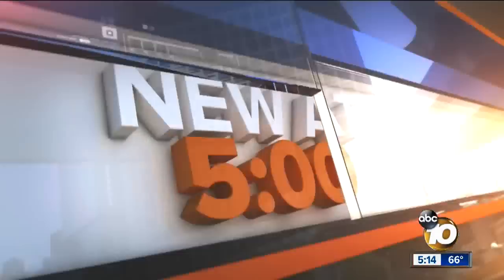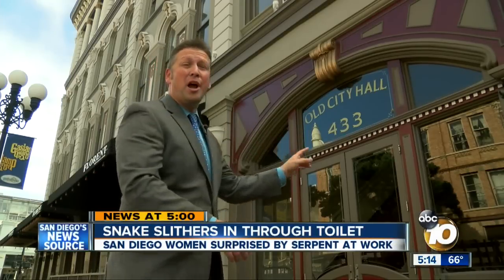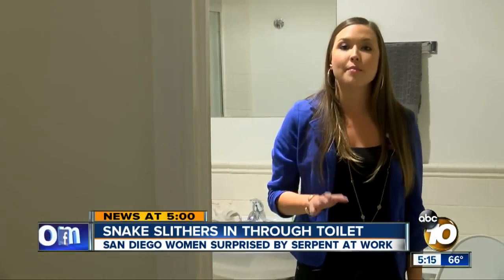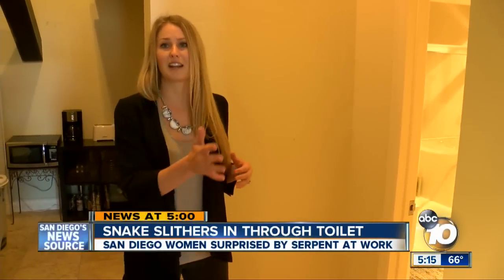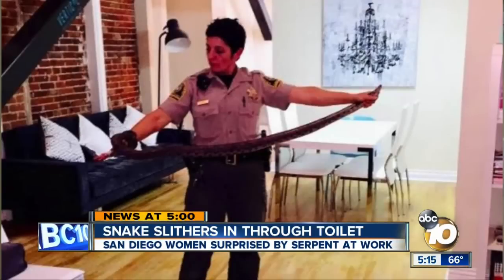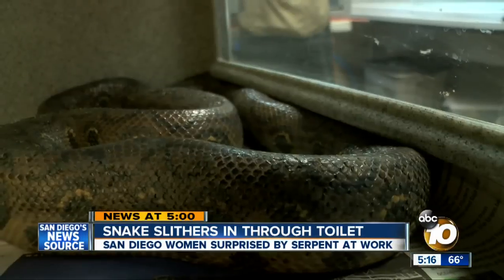Woman plunges toilet, pulls out a boa constrictor snake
SAN DIEGO - A woman who took a plunger to a toilet at her office got the scare of her life Tuesday when a 5-foot boa constrictor came slithering out.

"I thought my eyes were deceiving me," said Stephanie Lacsa, co-founder of Vertical PR + Marketing in downtown San Diego. "But as soon as I saw the flicker of its tongue, I definitely knew that it was, in fact, a large snake heading straight towards me."

Like many people, Lacsa hates snakes.

"I ran out of the bathroom screaming louder than I'd like to admit and taped the door shut," she said.

Animal control officers eventually captured the Colombian rainbow boa and took it to their Gaines Street shelter for an examination.